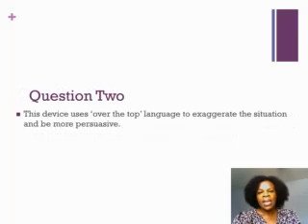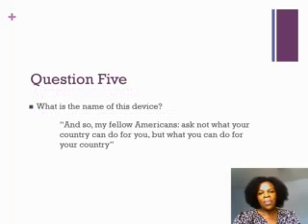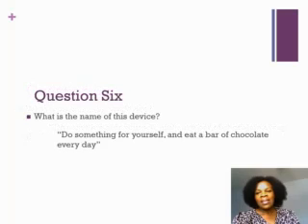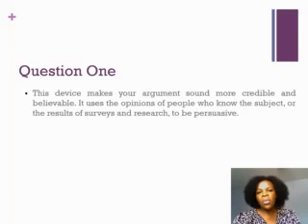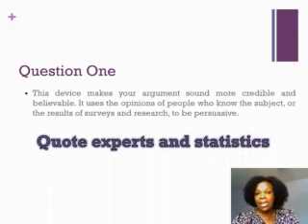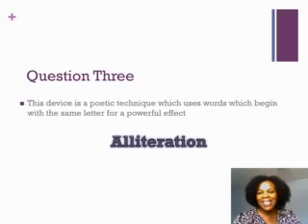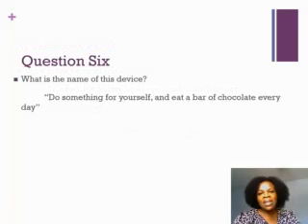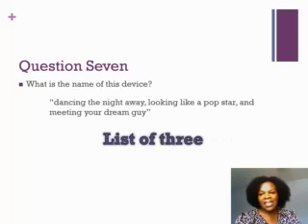Persuasive Devices. Quiz Time!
A little about me:
I am a  qualified teacher with over 16 years of teaching experience who sees her purpose as to lead, to teach and to inspire the masses!

Do you struggle with analysing texts? Do you want to effectively identify and use persuasive language? Do you wish to write effective persuasive speeches? Well, here is the video you have been waiting for! It's quiz time! Also if there were any of the devices you would like me to go over.